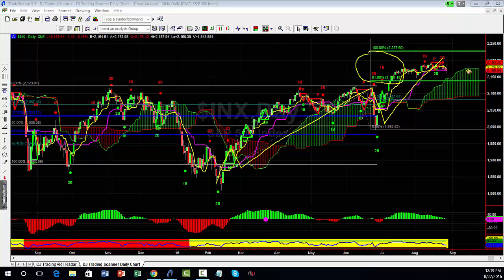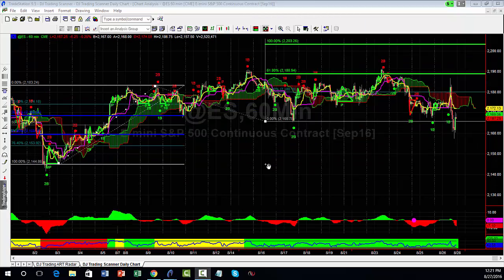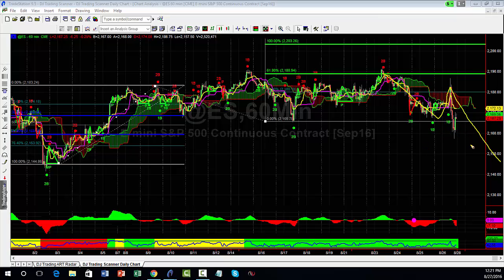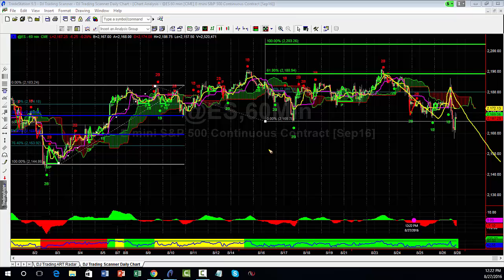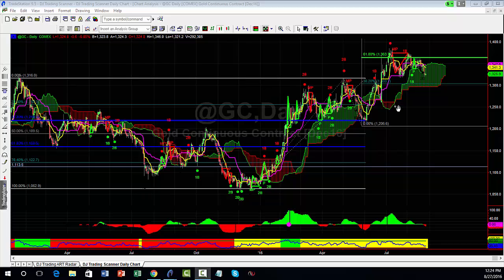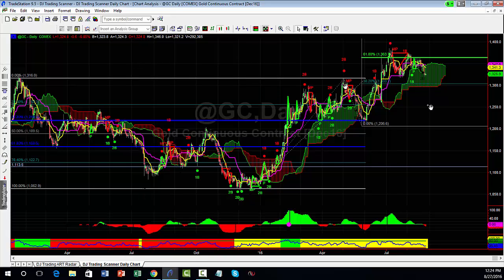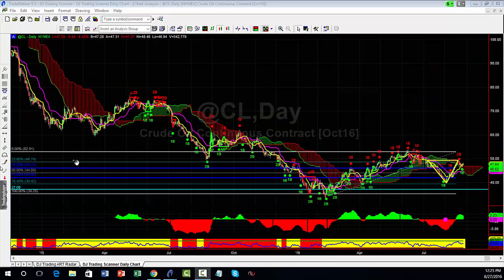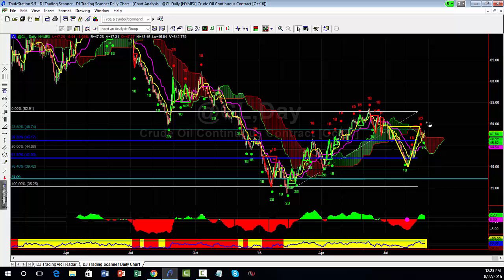FMT Market Update for the week of 8-29-16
Heading down a little, for Now . . .
The S&P 500 is showing pretty clear signs that is it going to pull back a bit in the near term.  Is this “The Big One,” a major correction?  No sign of that yet (we do have a big correction coming at some point in the future,) but we will very likely see at least a few percentage points coming off the index over the next week or so.
IN the video I make the case for this pull-back by examining technical indicators on both the Daily and 60-Minute charts.  We have Dow theory and Elliott Wave indicating trend exhaustion and at least a short-term move down coming.  We also have Bearish Divergence in the momentum oscillator.  This sown move is very tradeable and I will be taking trades that benefit from a down move in the S&P 500 this upcoming week.
Gold continues to pull back and I continue to believe that the top for Gold has been put in, at least for the near term.  I’m not taking any long trades on Gold at this time.  When the broad market does finally begin a major correction, then we may see another move up in Gold and we will be ready for it.
Oil is adding further proof that the recovery is continuing.   We just broke about the Ichimoku Cloud on the Daily chart and we’ve put in a very nice Higher-High, Higher-Low, New High sequence at the same time.  I am going long on Oil related trades this coming week and have high expectations that we will make some very nice profit!
If you would like to see the actual trades that I am taking on the S&P 500 and Oil, you can take a 10-Day Money Back Guarantee Trial of my Stock and option Picking Service.  Click Here to find out more and to sign up.